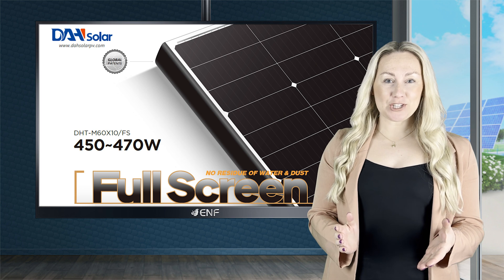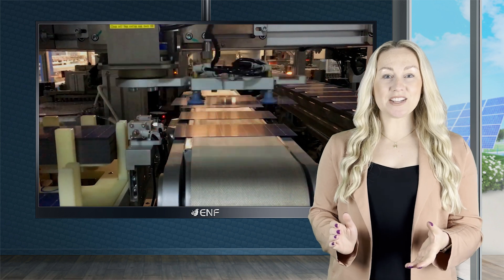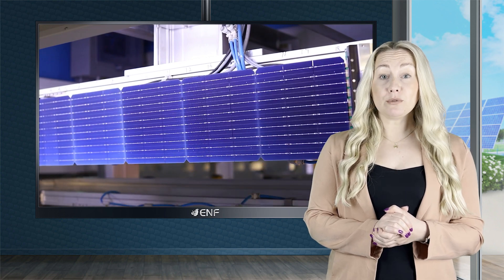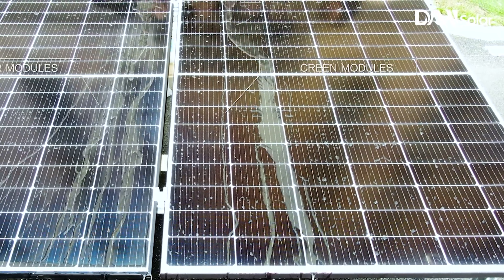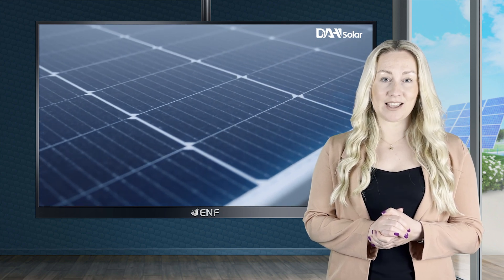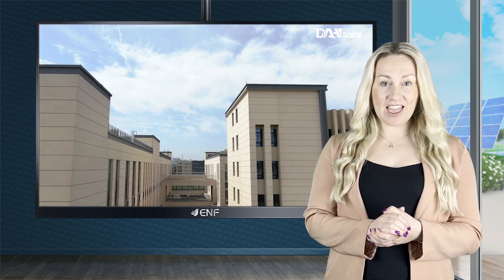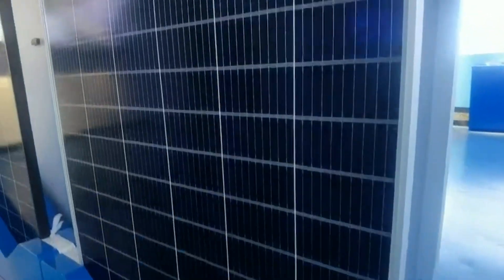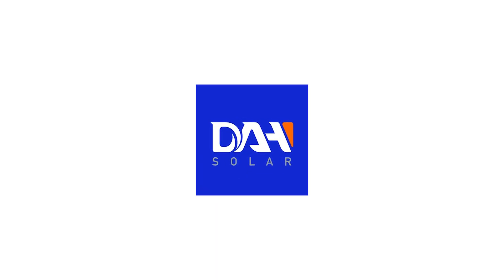DAH Solar - DHT-M60X10/FS 450-470W Solar Module Series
𝐃𝐞𝐬𝐜𝐫𝐢𝐩𝐭𝐢𝐨𝐧:
● Comprising five models with convenient power ranges from 450 to 470 watts
● Features 180 monocrystalline one-third-cut solar cells
● Achieves high conversion efficiency, reaching up to 21.78%
● Incorporates durable components such as 3.2-millimetre high-transmission, anti-reflection glass, and an anodized aluminium alloy frame
● Backed by a 12-year product warranty and a 25-year linear power output warranty
● Holds certifications from TUV, European CE, British CQC, and Brazilian INMETRO

𝐊𝐞𝐲 𝐋𝐢𝐧𝐤𝐬:

Product profile for DAH Solar DHT-M60X10/FS 450-470W Solar Module Series including product datasheet